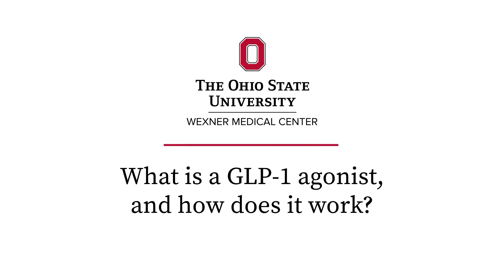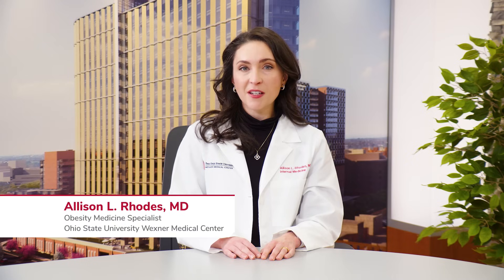What is a GLP-1 agonist, and how does it work? | Ohio State Medical Center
GLP-1 receptor agonists mimic the GLP-1 peptide that's made by your body naturally. Allison L. Rhodes, MD, an obesity medicine specialists, explains how these medications help regulate appetite, hunger, satiety and blood sugar regulation, and how they're effective in helping people lose weight.